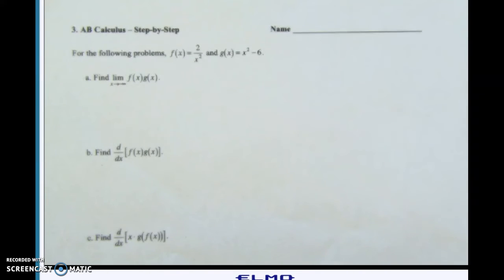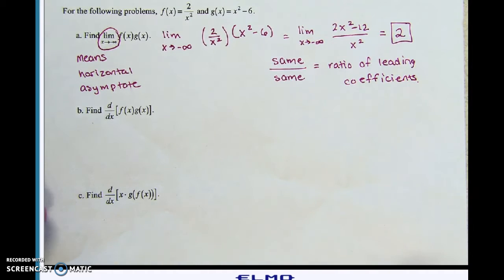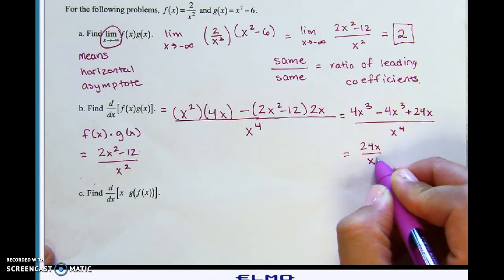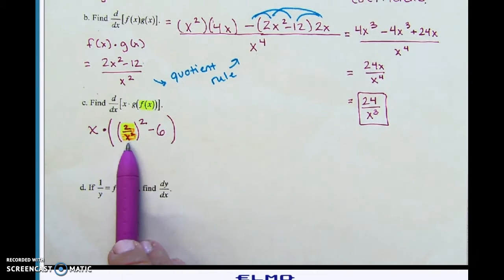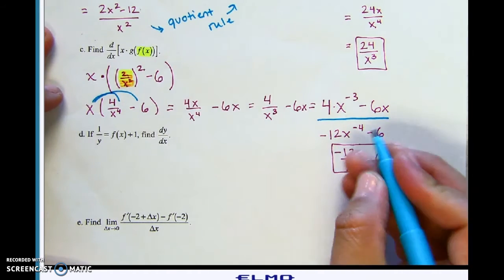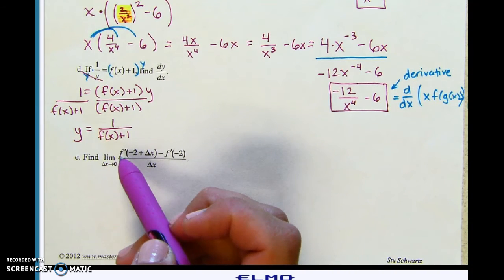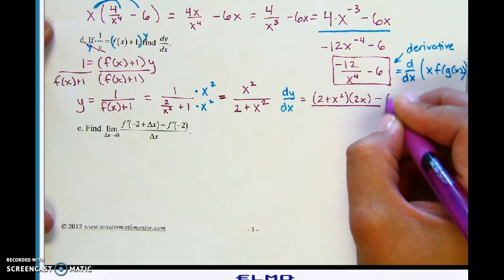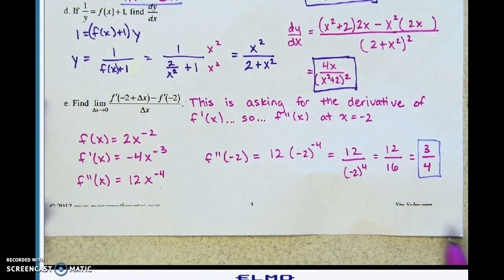AP Calc SBS 3